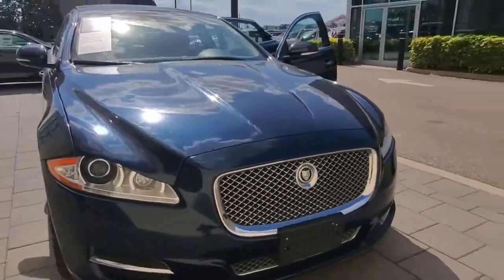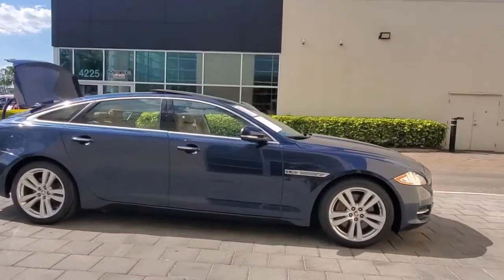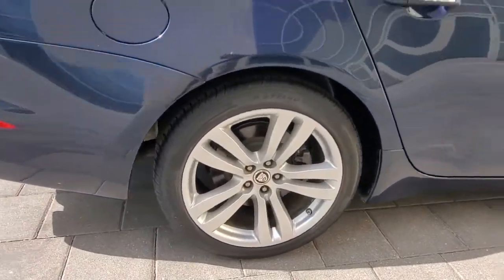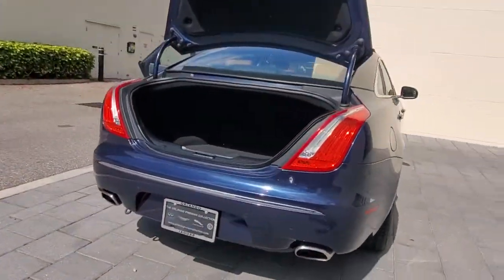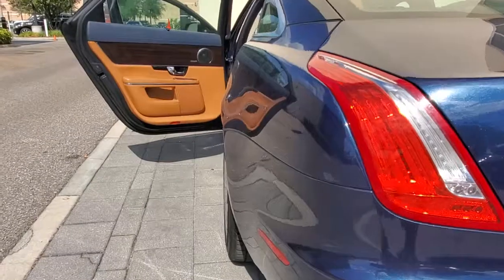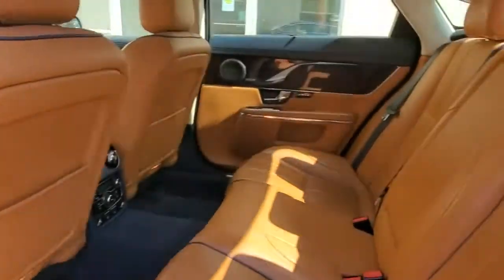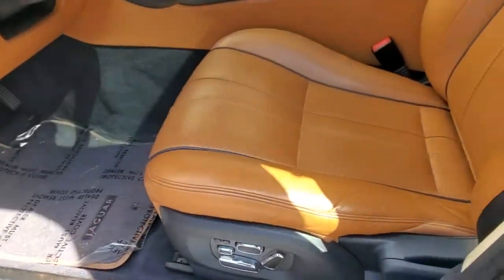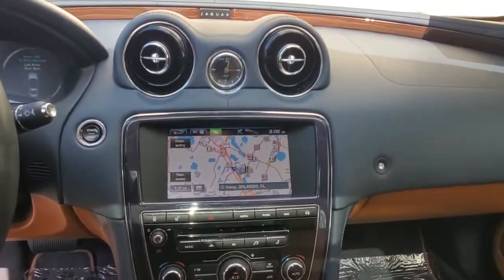2013 Jaguar XJ Orlando, Winter park, Clermont, Merritt Island, Tampa, FL JUV51376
Crystal Blue Used 2013 Jaguar XJ available in Orlando, Florida at Jaguar Orlando. Servicing the Winter park, Clermont, Merritt Island, Tampa, FL area.
2013 Jaguar XJ XJL Portfolio - Stock#: JUV51376 - VIN#: SAJWJ2GD8D8V51376

Jaguar Orlando
4249 Millenia Blvd

ONLY 65,990 Miles! $2,700 below Kelley Blue Book! XJL Portfolio trim. Navigation, Sunroof, Heated/Cooled Leather Seats, Panoramic Roof, Rear Air, Back-Up Camera, Alloy Wheels, All Wheel Drive. CLICK NOW!KEY FEATURES INCLUDELeather Seats, Navigation, Sunroof, Panoramic Roof, All Wheel Drive, Rear Air, Heated Driver Seat, Cooled Driver Seat, Back-Up Camera, Supercharged, Premium Sound System, Satellite Radio, Bluetooth, Aluminum Wheels, Keyless Start. MP3 Player, Keyless Entry, Remote Trunk Release, Child Safety Locks, Steering Wheel Controls.EXPERTS ARE SAYINGCarAndDriver.com explains The XJ has joined the 21st century, and now it has a full powertrain roster to complement the sleek look..AFFORDABLEThis XJ is priced $2,700 below Kelley Blue Book.VISIT US TODAYJaguar Orlando in Orlando, FL treats the needs of each individual customer with paramount concern. We understand that you have high expectations, and as a Jaguar dealer we enjoy the challenge of meeting and exceeding those standards each and every time. Allow us to demonstrate our commitment to excellence!Pricing analysis performed on 3/13/2021. Please confirm the accuracy of the included equipment by calling us prior to purchase.